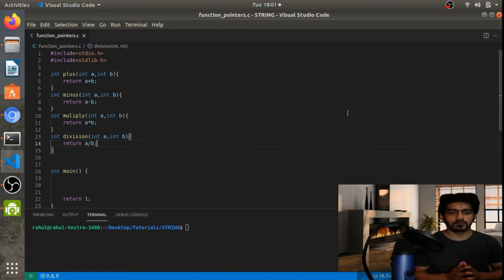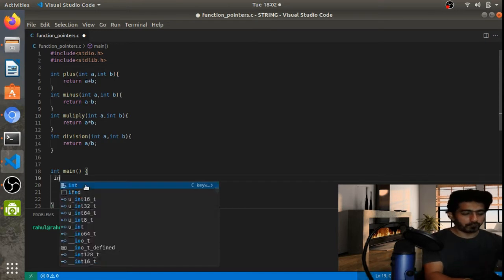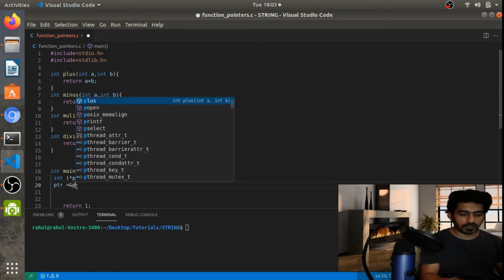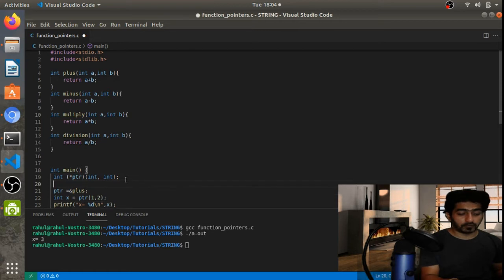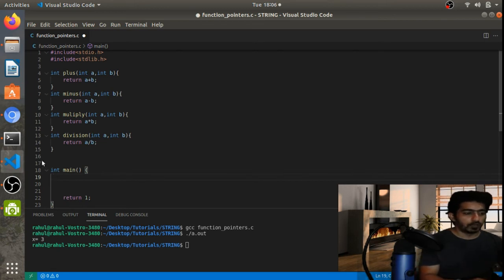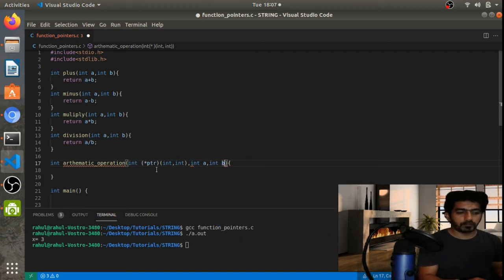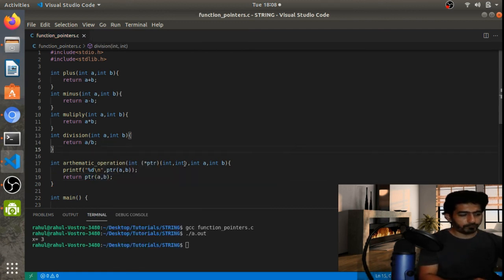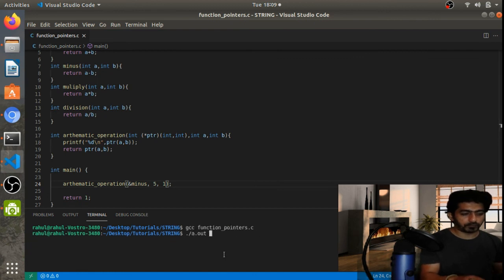How to use Function Pointers in C || Use case as function pointer as argument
Understanding and Using Function Pointers in C
What are function pointers in C??
How the function pointers are used in C programming??
How to make use of function pointers for our application use case?